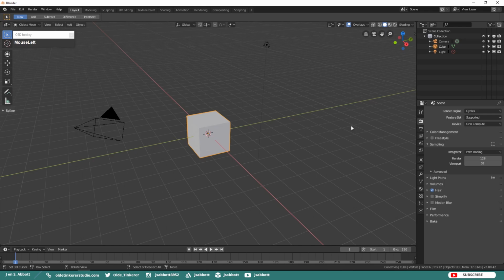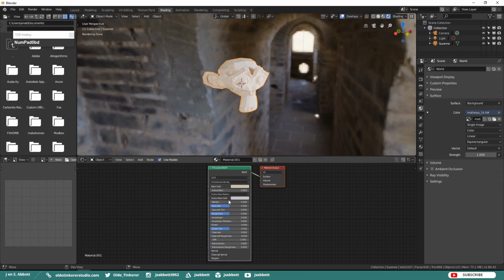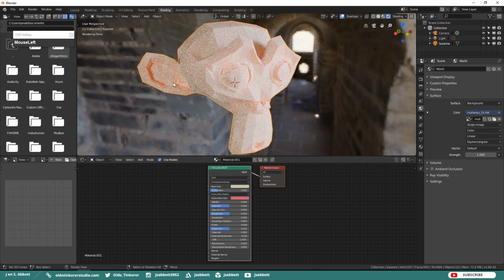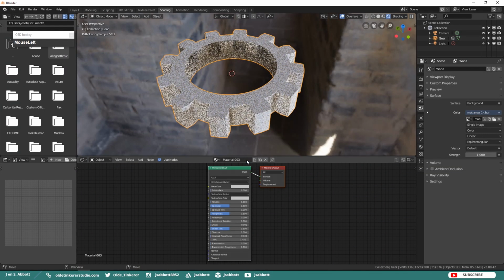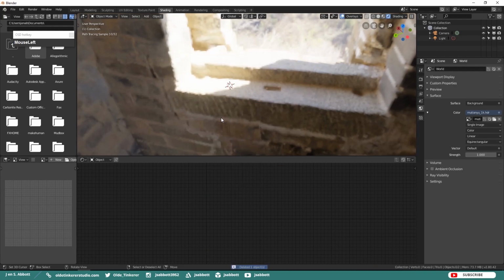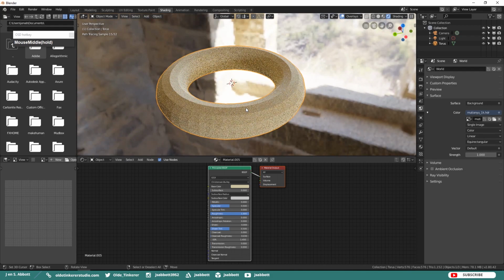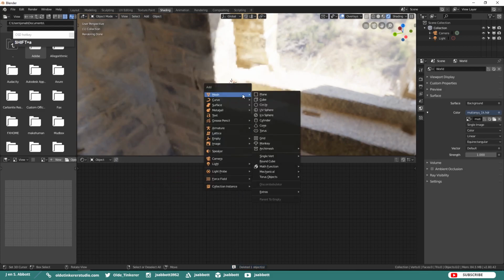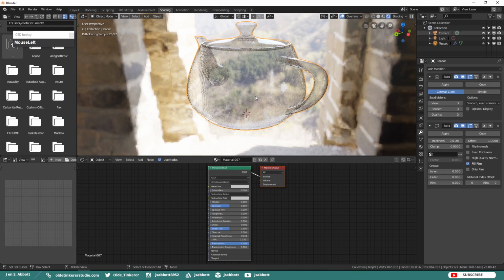How to use the Principled BSDF Shader in Blender [2.8]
Welcome to another Blender 2.8 Quick Tip tutorial. In this tutorial we will be learning how to make six materials with the Principled BSDF Shader in Blender.